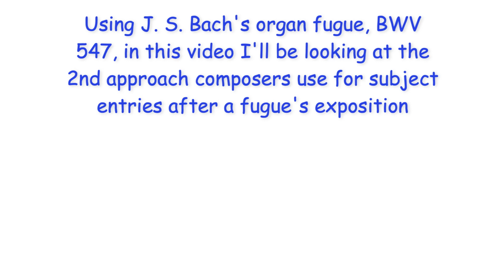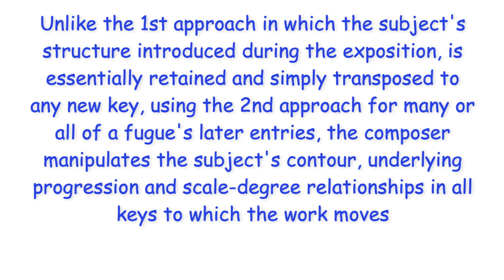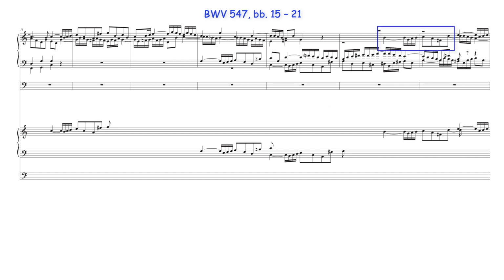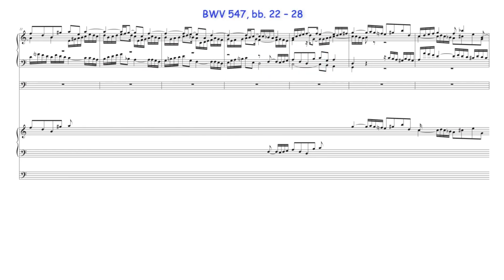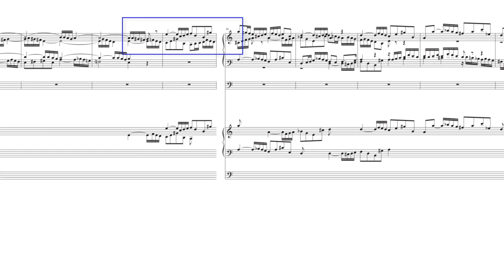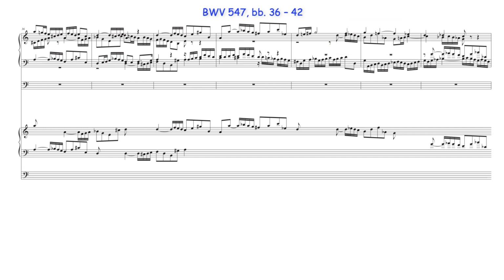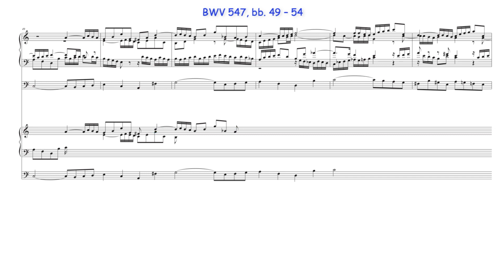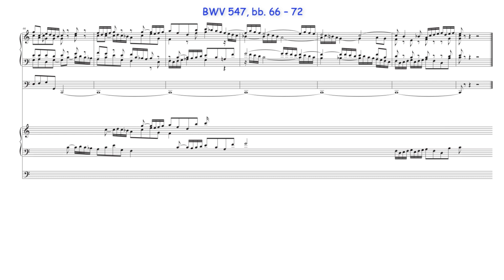Subject Usage Through a Complete Fugue - 2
Video discussing the 2nd approach composers' use for subject entries after a fugue's exposition